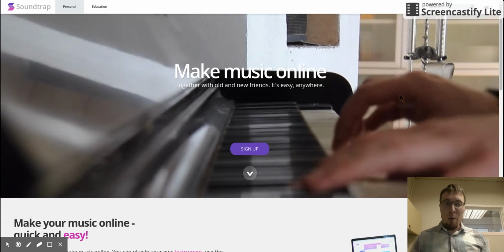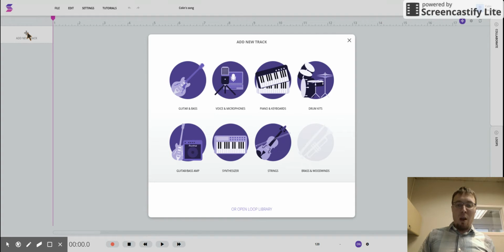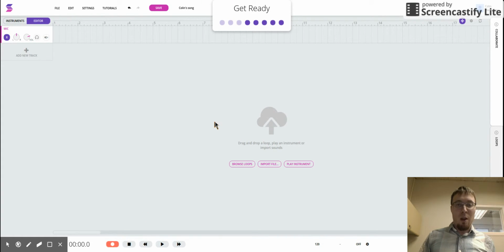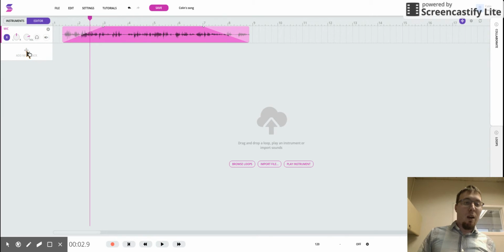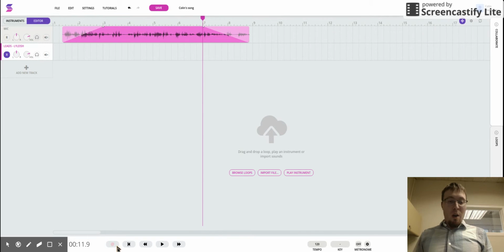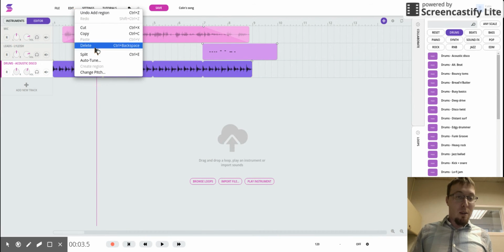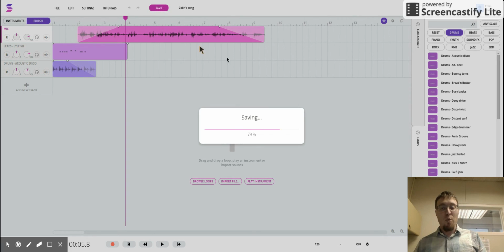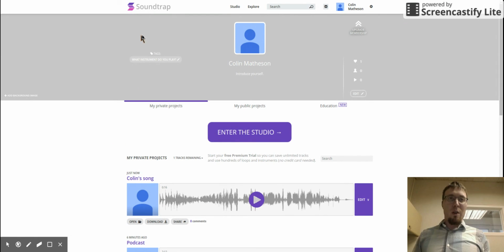Sound Trap Intro